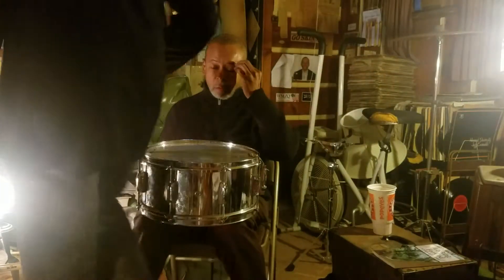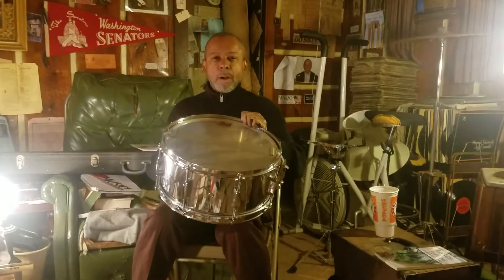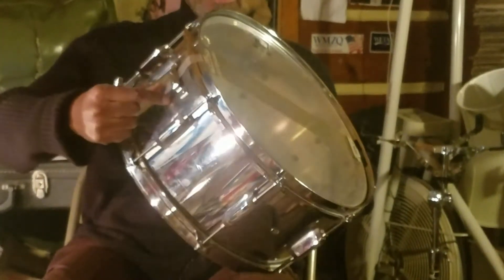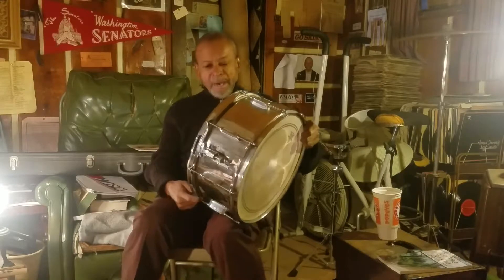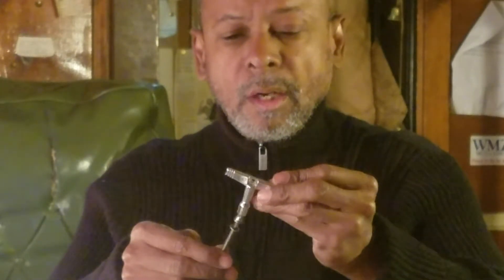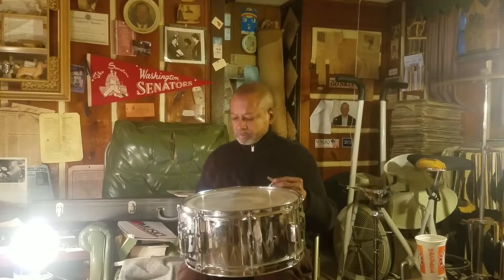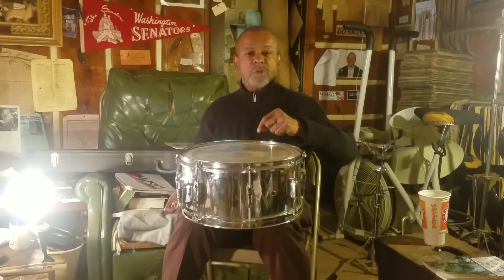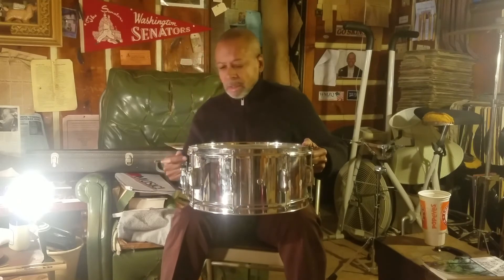All about the snare drum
Peanut gives the mechanics and care of the snare drum.